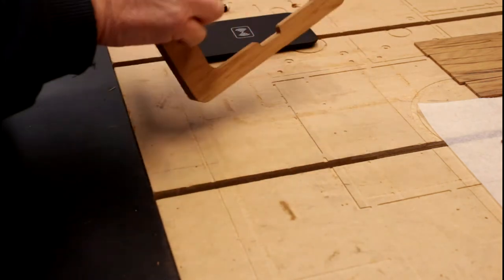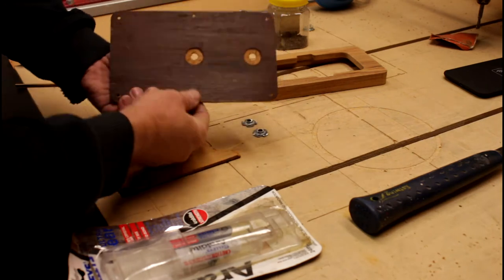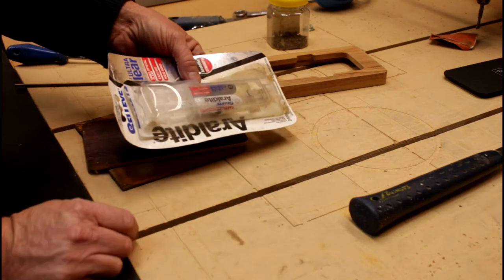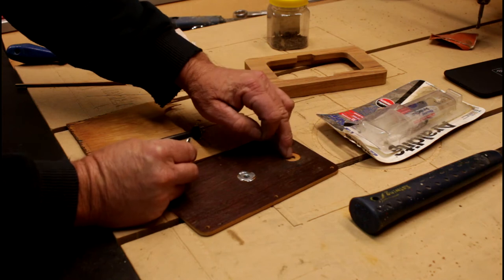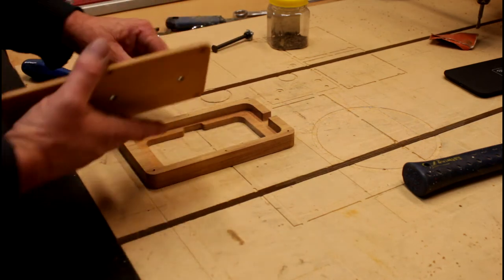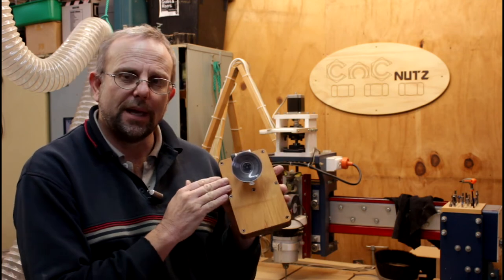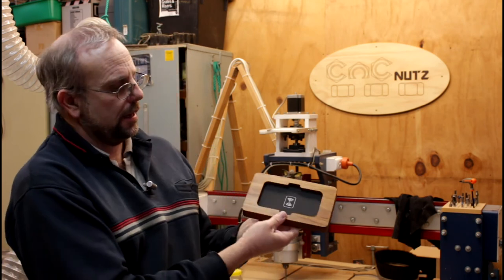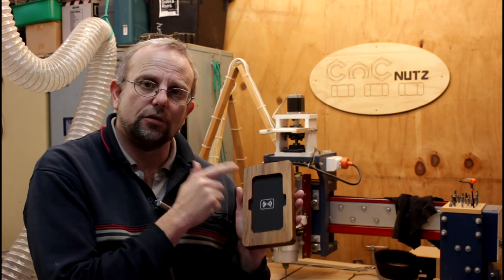Wireless Car Charger - CNCnutz Episode 87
DIY Car Wireless Charger for my phone.

Files to build your own can be found here.

Possible Sources for parts. Please note I am not recommending any particular supplier but am providing the links below as examples of the items used in the build.

Suction camera mount